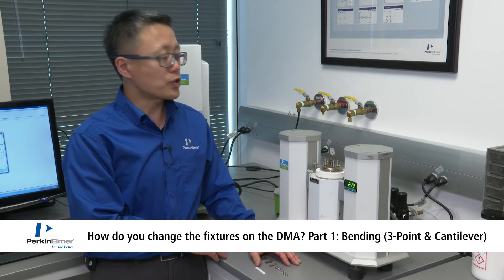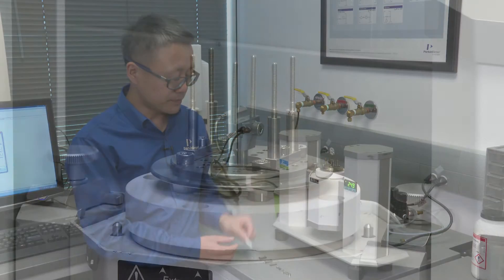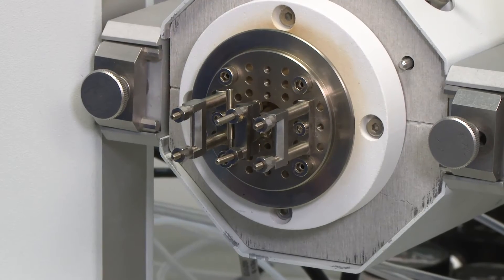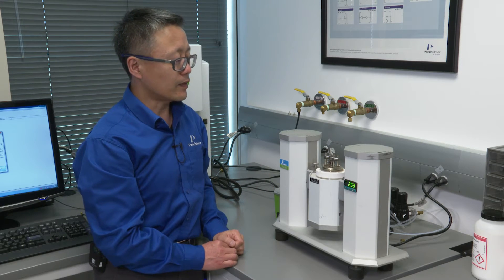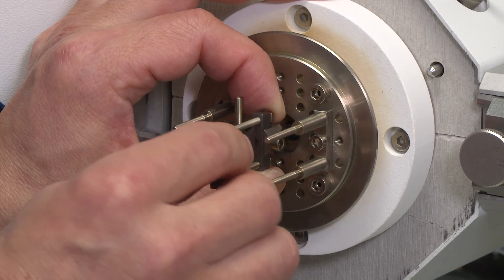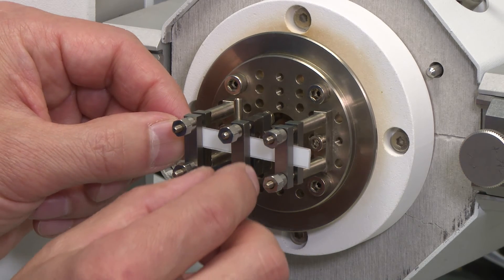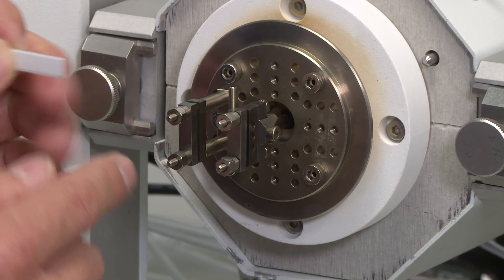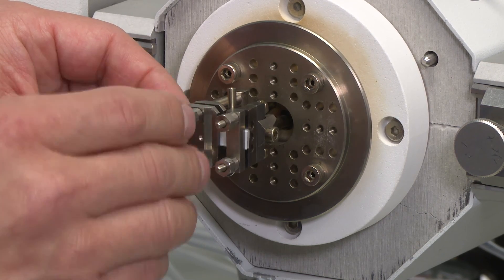How do you change the fixtures on the DMA? Part 1: Bending (3-Point & Cantilever)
This video explains how to change fixtures on the DMA (Dynamic Mechanical Analyzer) 8000.